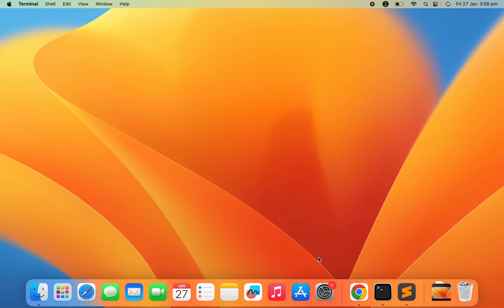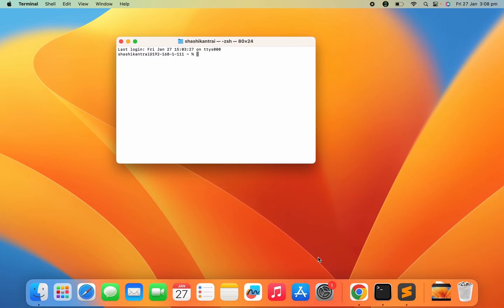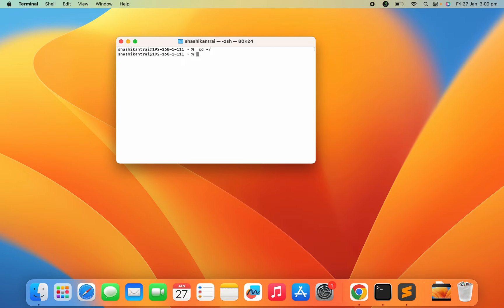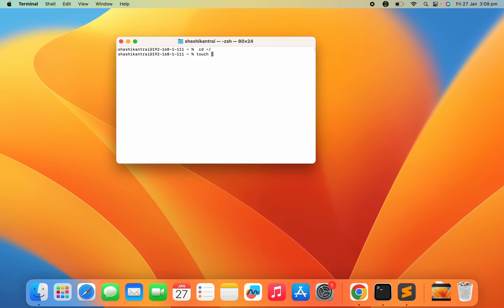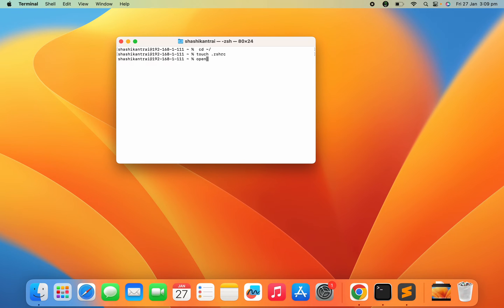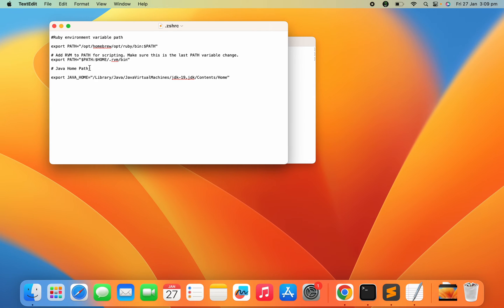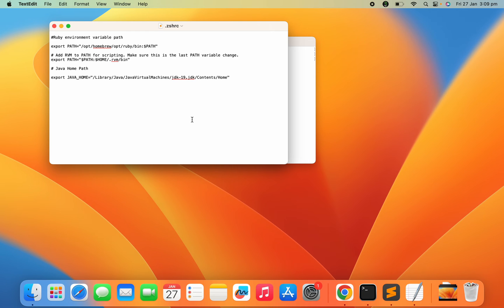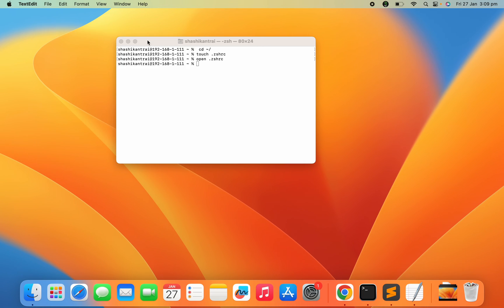how to create .zshrc profile on MacBook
To create .zshrc profile on MacBook

Open the Terminal in your Mac.
Type "cd ~/" to go to your home folder.
Type "touch .zshrc" to create your new file.
Type “open .zshrc to open it in default text editor.